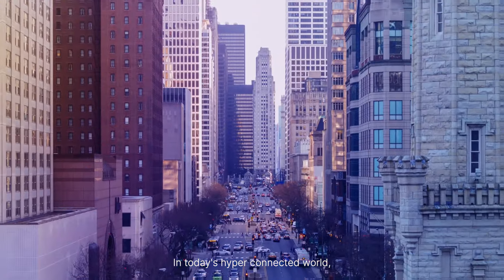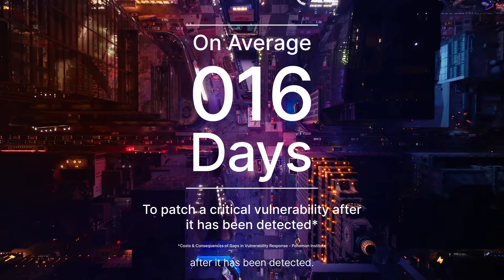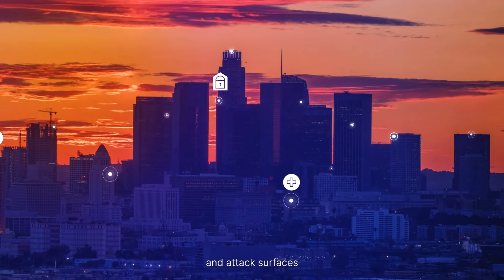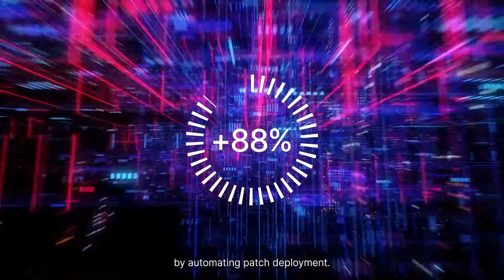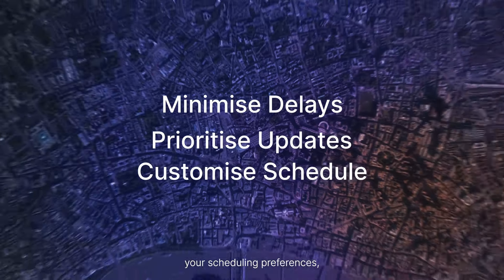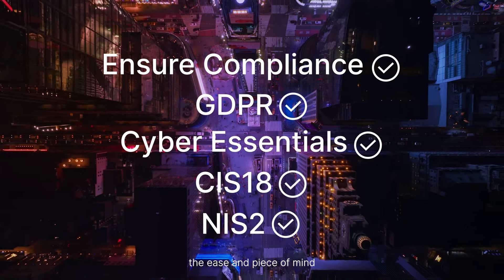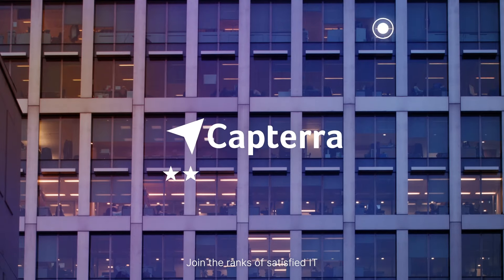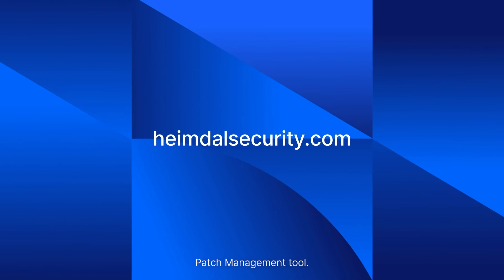Heimdal® Patch and Asset Management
Heimdal® presents its award-winning Patch and Asset Management solution for IT professionals

Simplify your patching process with Heimdal’s centralized console. With complete visibility and granular control over your entire software inventory, you’ll never have to worry about missing a critical patch again.

ABOUT US